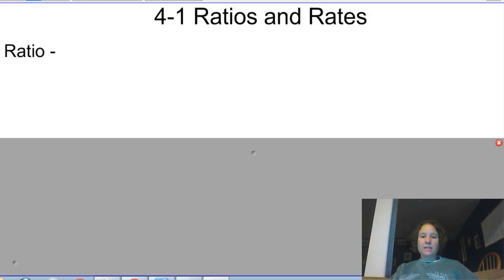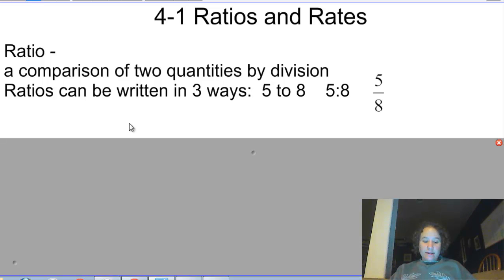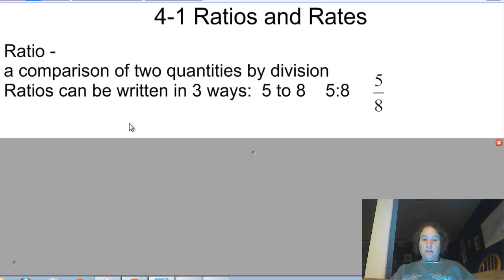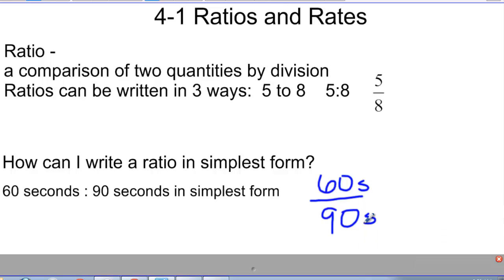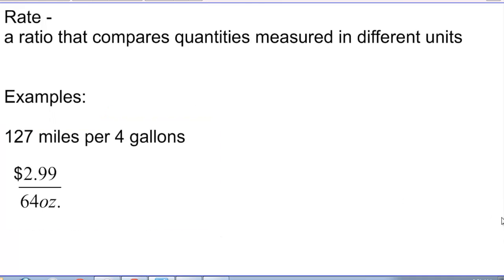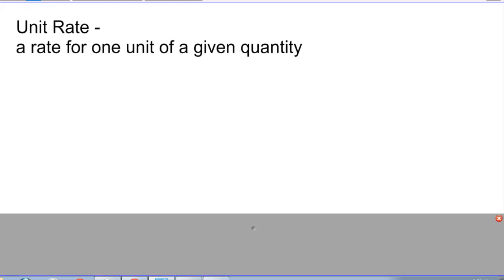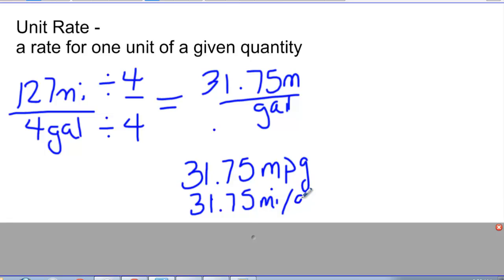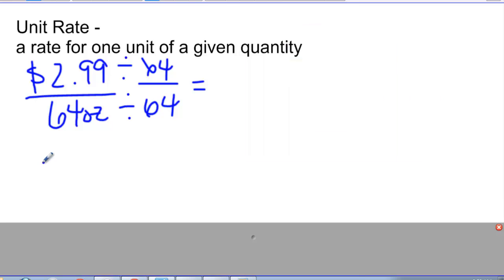4-1 Rates and Ratios Video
Definition of rates and ratios. How to simplify ratios, and find unit rates.